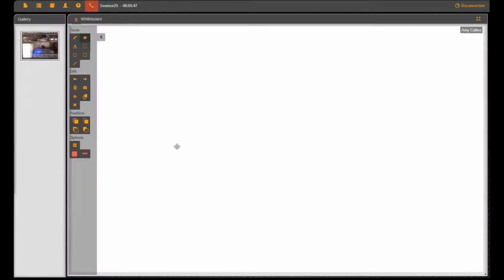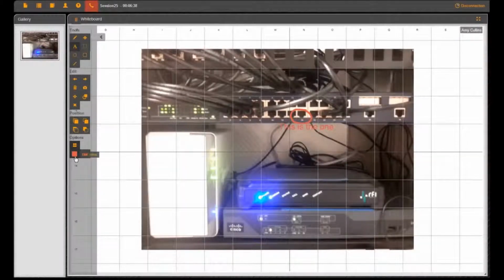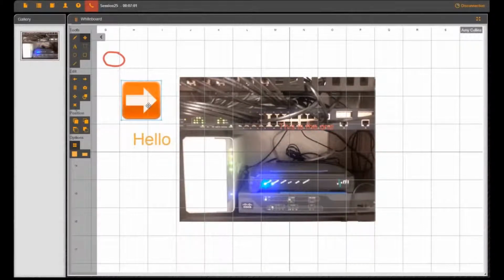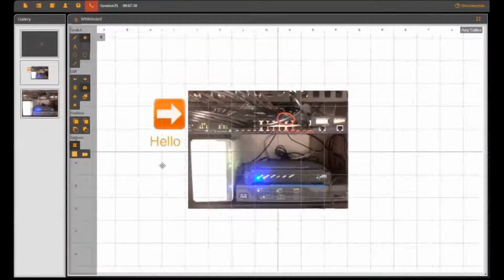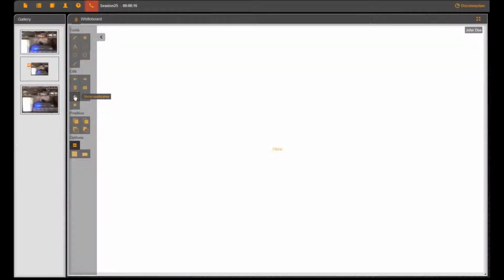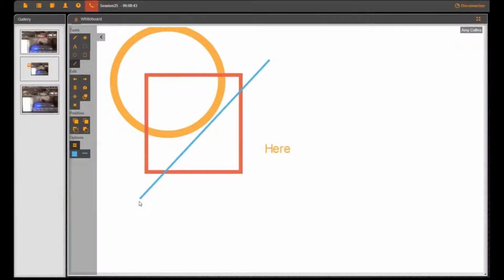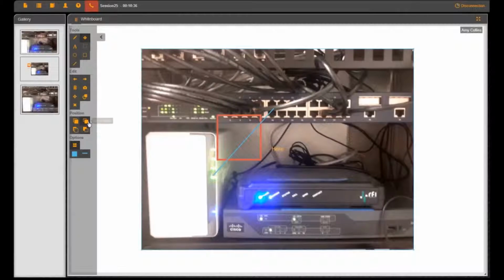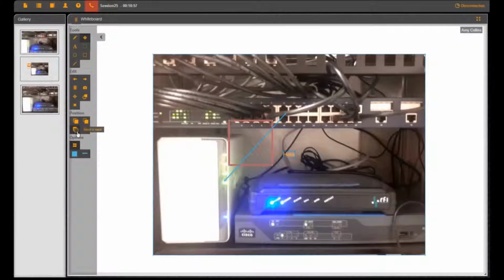CAMKA how to : Whiteboard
This is a tutorial video for CAMKA V3 whiteboard. It explains all available functions of CAMKA's whiteboard.